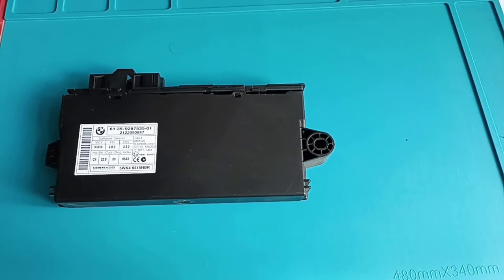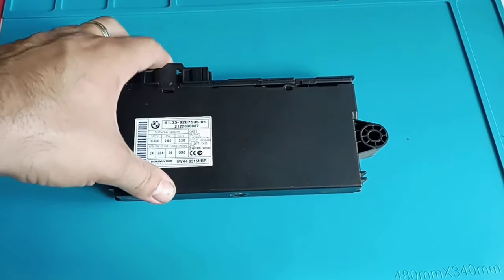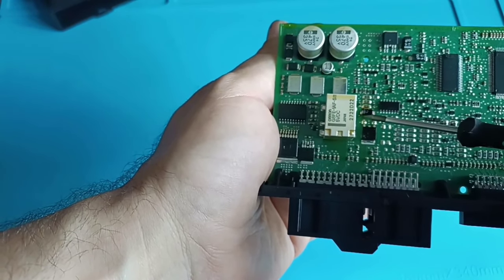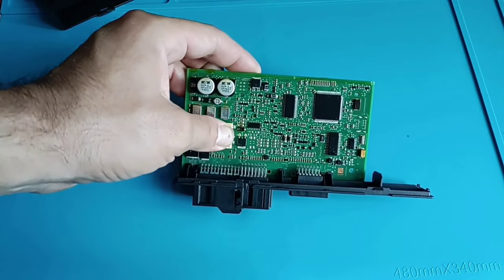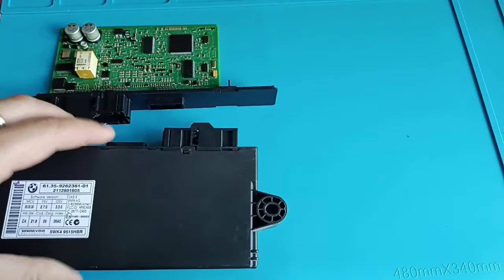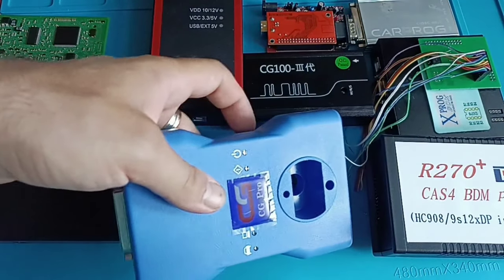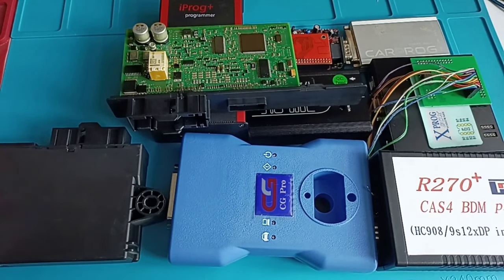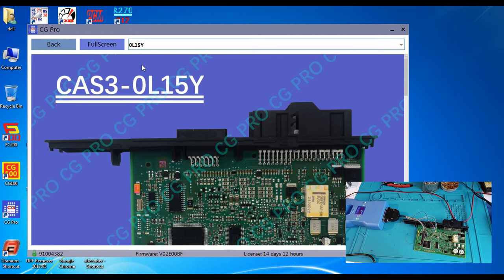BMW E84 CAS3 module Flash/Eeprom read/write with Xprog .CGpro. CG100. R270. Carprog. Iprog. UPA v1.3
These are some of the programmers that can read this CAS module. In the past I also used VVDI and Orange, unfortunately I no longer have these programmers.